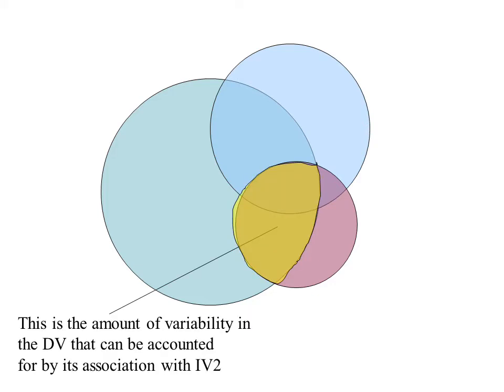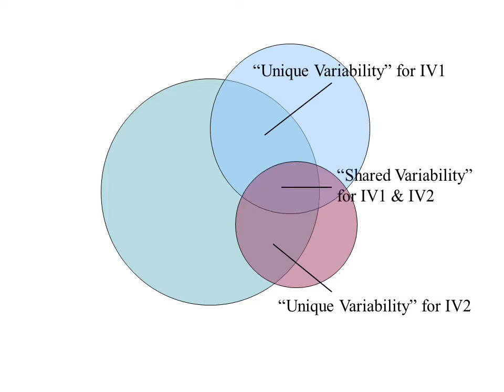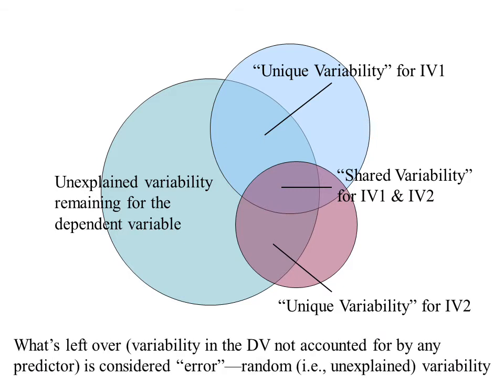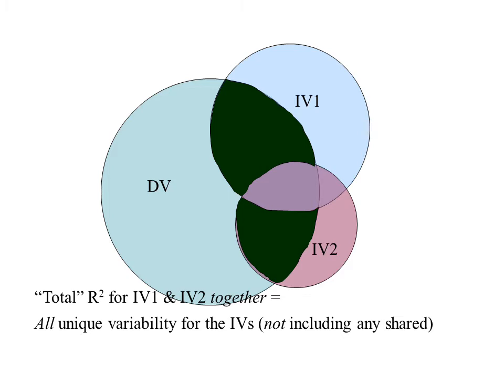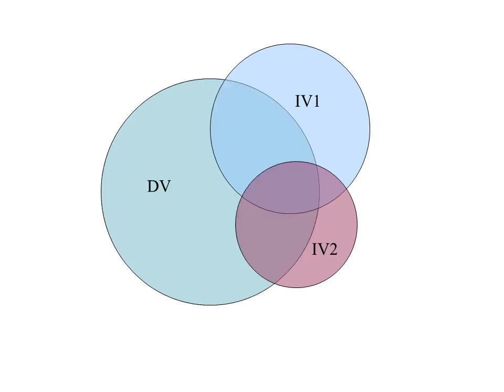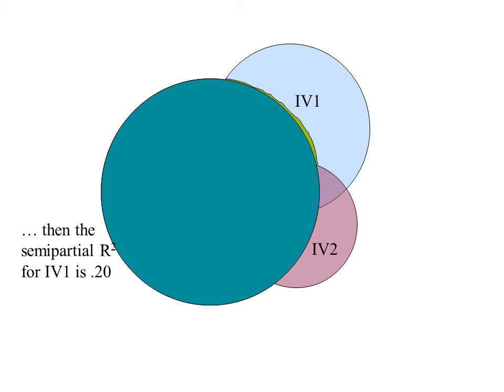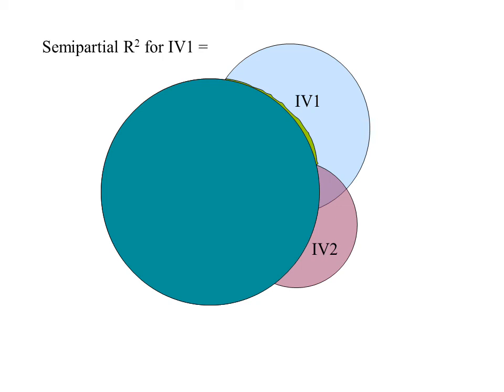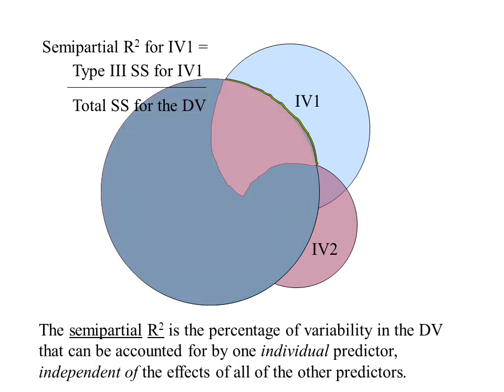ANCOVA and multiple regression